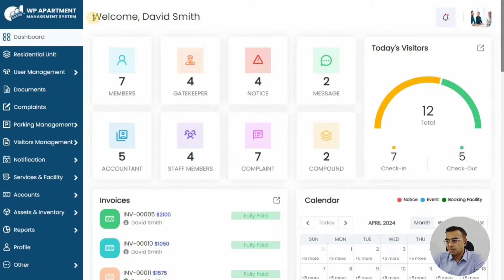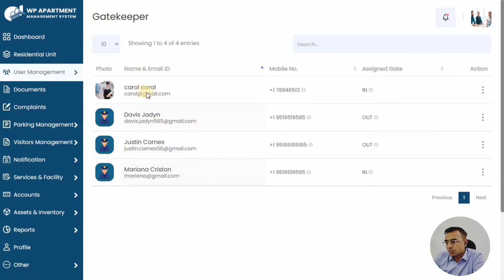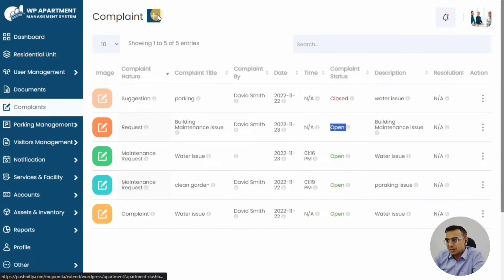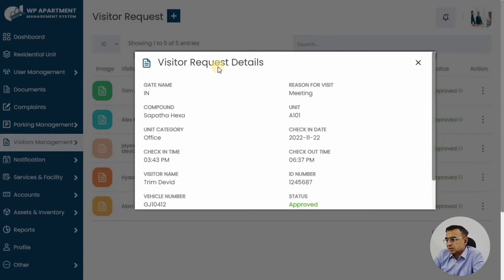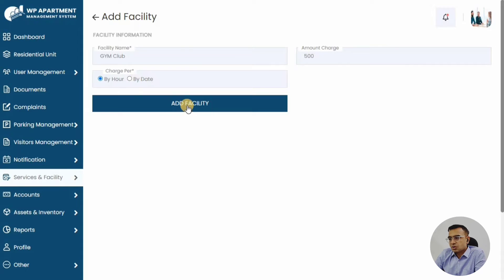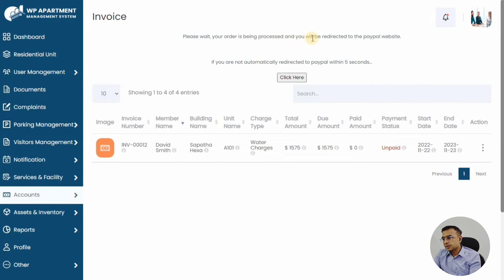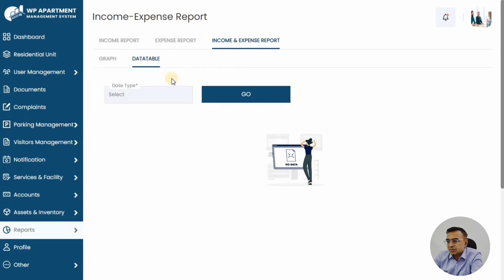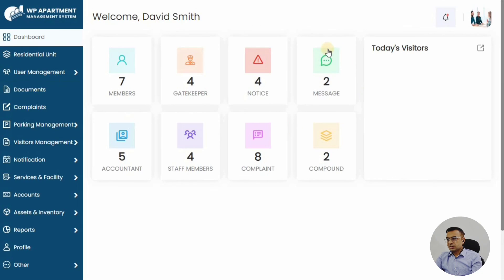No.1 Apartment Management System for WordPress | Tenant Management System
Looking for a comprehensive solution to manage your apartment society or multi-unit building? Our Apartment Management System Plugin for WordPress has got you covered! With features like Tenant management, Residential unit, Complaint, Parking Management, Visitor Management, Notice, Event, Message, Service, Booking Facility and More you'll have everything you need to keep your Apartment or Society running smoothly. Plus, our user-friendly interface makes it easy for Tenants, Apartment, Society, Building and Property managers to navigate. Say goodbye to headaches and hello to hassle-free management with our Most Popular Apartment Management System Plugin for WordPress.

FEATURES:
- Tenant Management
- Apartment Management
- Society Management
- Building Management
- Property Management
- Dashboard
- Residential unit
- Member Management
- Staff Member Management
- Accountant Management
- Gatekeeper Management
- Committee Member Management
- Document Module
- Complaint
- Parking Management
- Visitor Management
- Notice
- Event
- Message
- Account Module
- Service & Facility
- Booking Facility
- Asset & Inventory Management
- Reports
- Access Rights
- Email Templates
- General Settings
- And Many More
How to make Property Management System website for free in WordPress
Complete Apartment Management System free source code
Housing owner association
HOA
Apartment association
Residential Neighborhood Management System
Complete Responsive Apartment Management System | Free Source Code Download